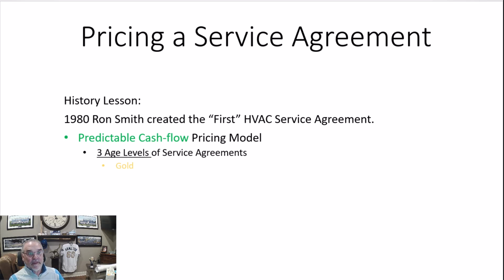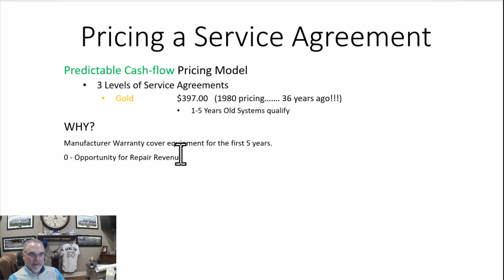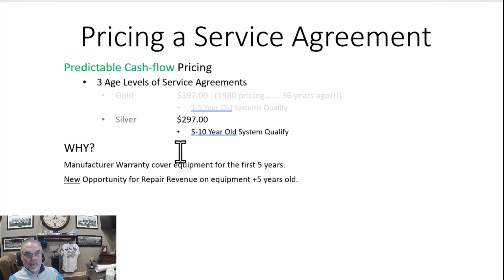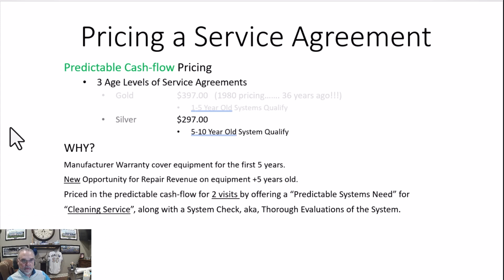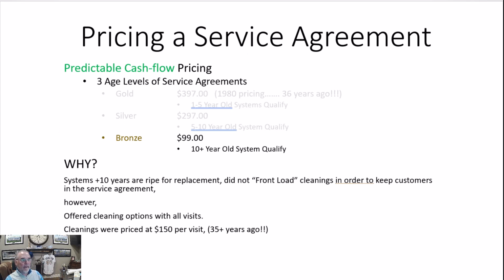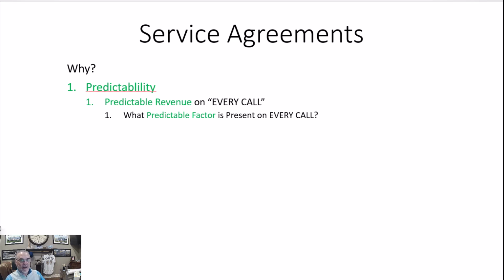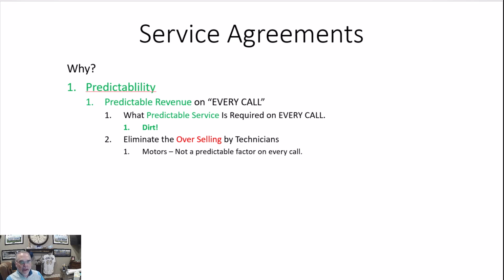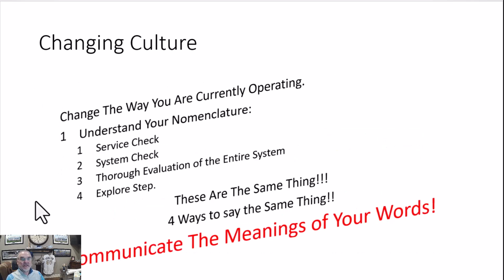System Check for the HVAC Department / Technician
The greatest secret HVAC company owners don't know.
It's not really a secret, it's common sense, yet I see no one participating.  HVAC businesses are losing out on the most profitable revenue stream you have in your Service and Replacement business.
99.99 contractors don't understand how to make 80% gross profit in you business today.  Plus every service tech in your business, Technical or not Technical.   Master Tech or a Green Tech, have the same opportunity.